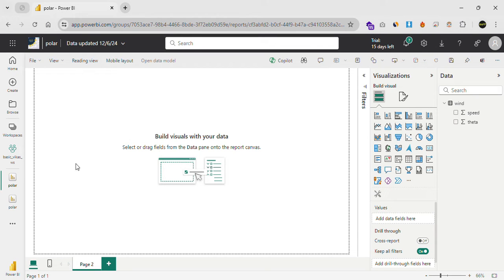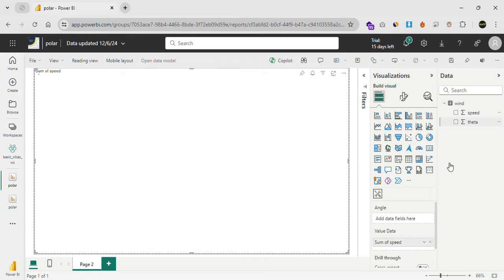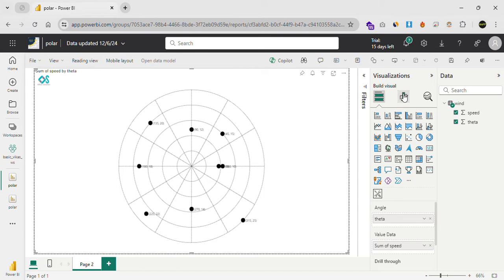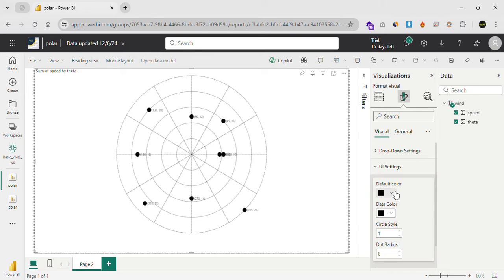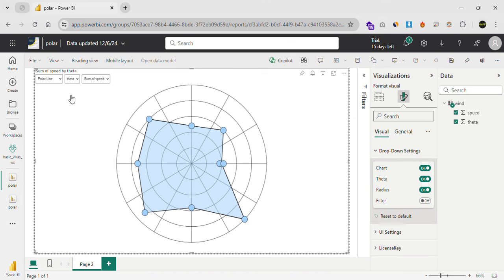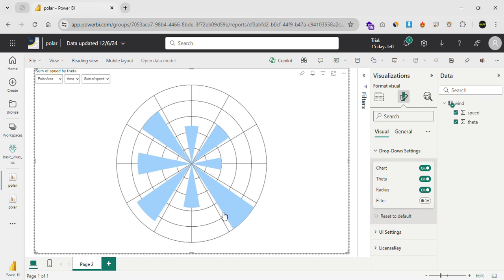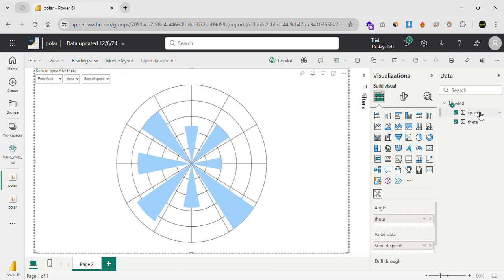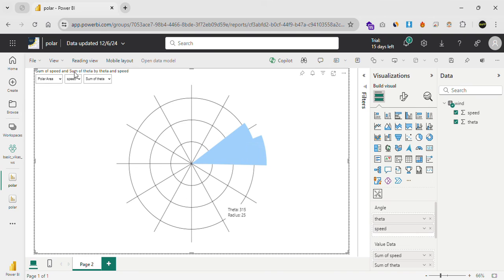Polar Scatter Plot (Install Free) by Office Solution: A Comprehensive Guide with Dynamic Examples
Interactive Polar Scatter Plots Tutorial

• Create and customize interactive polar scatter plots.
• Visualize circular data like wind directions, celestial coordinates, cyclic phenomena.
• Explore features like dynamic resizing, colour customization, and data filtering.
• Ideal for data analysts, scientists, and others.

Click here to install the Polar Scatter Plot for FREE!

About Our Channel:

Office Solution provides data solutions to empower your business.

We offer services like:

• Analytics Consulting